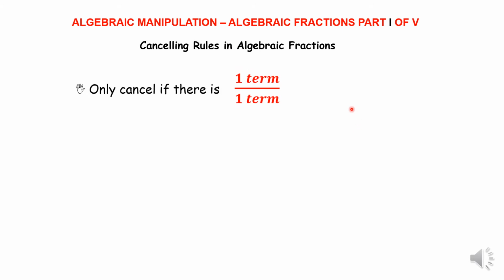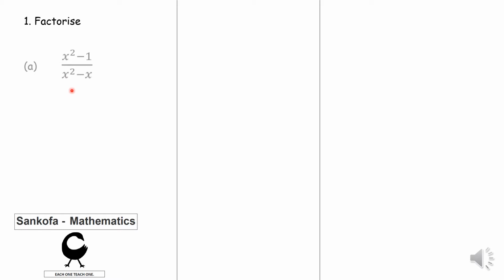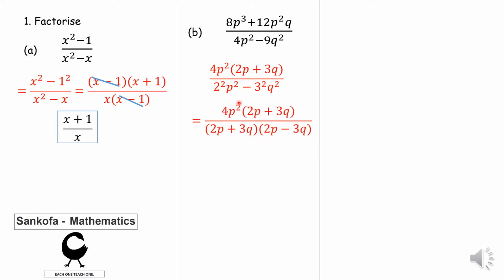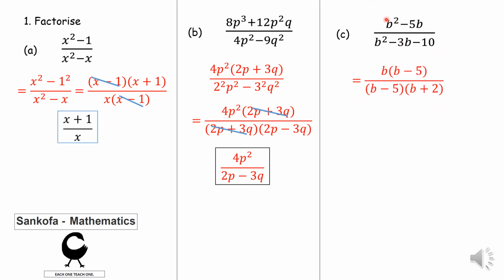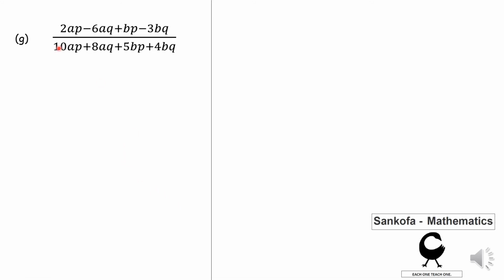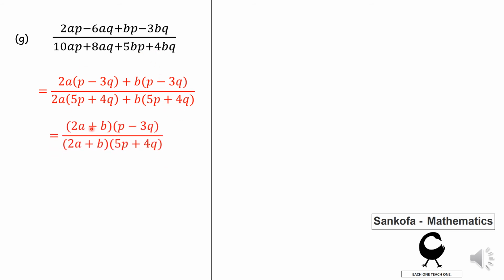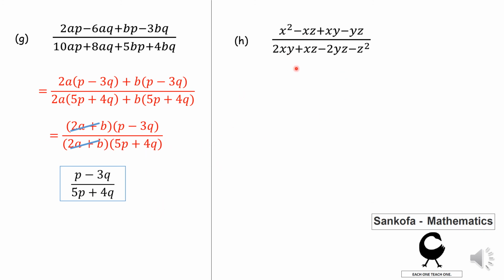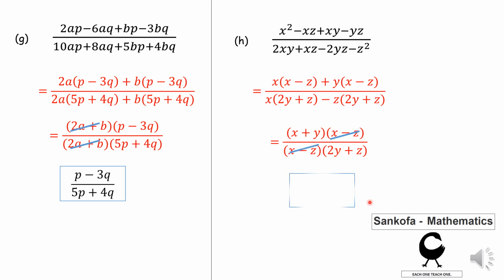Algebraic Fractions Multiplication and Division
Cancelling Rules in Algebraic Fractions.